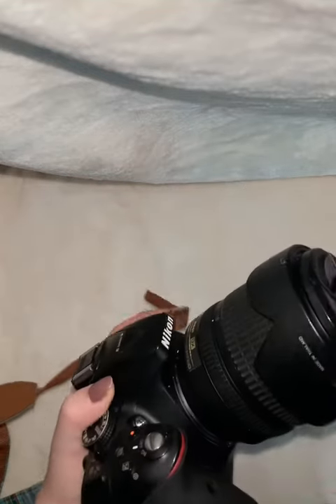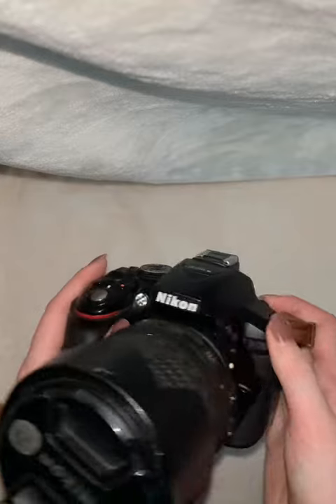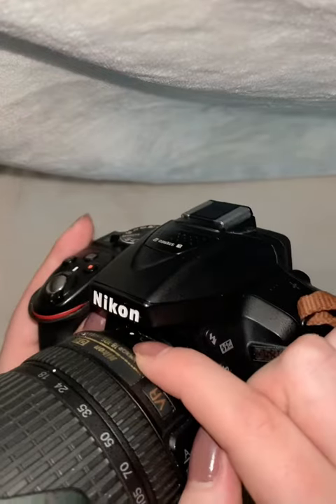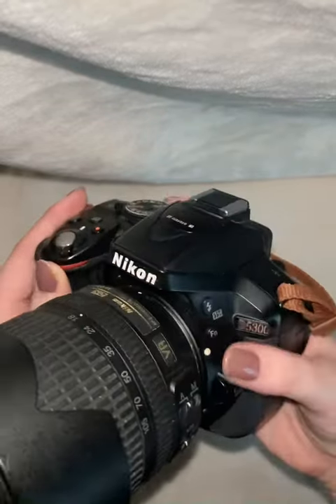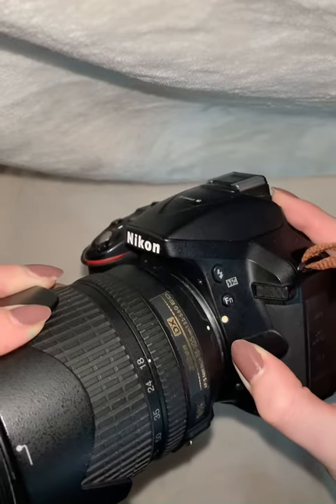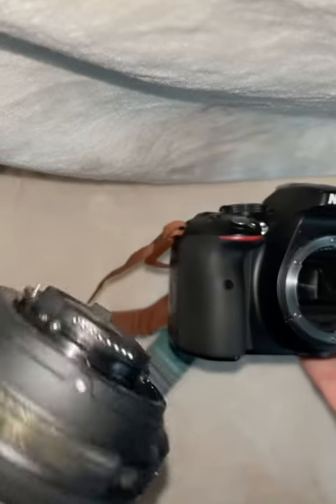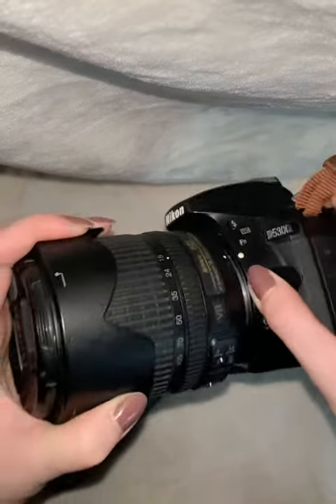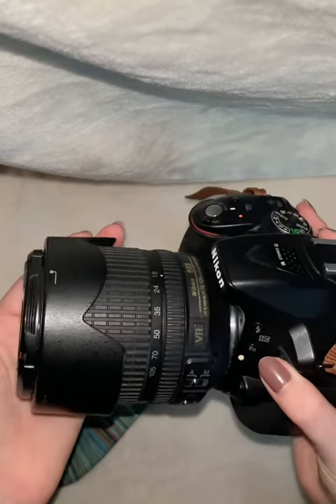UNIT 2 Lab video 2 (Dual Diploma)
Here is the second one